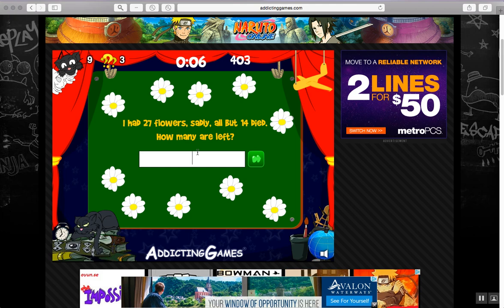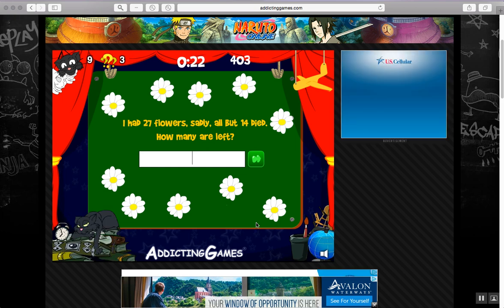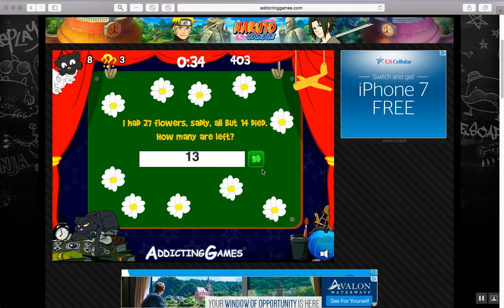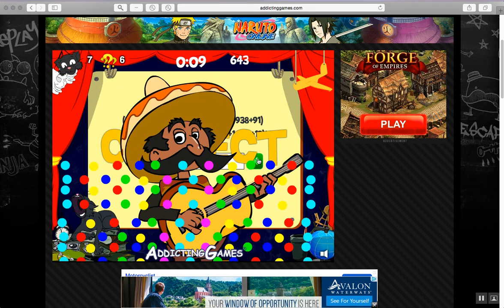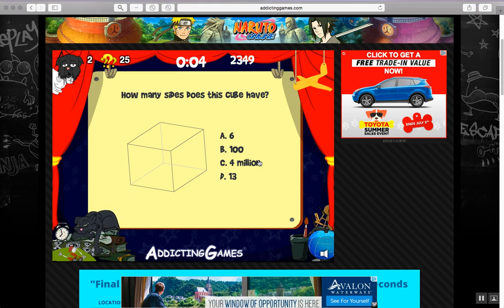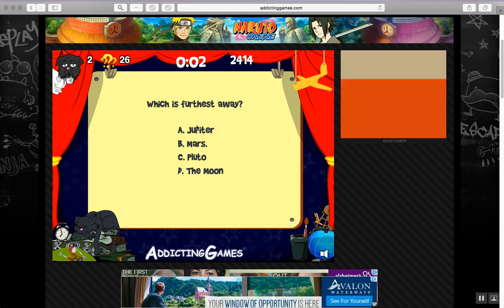THE ESIEST GAME IN THE WORLD